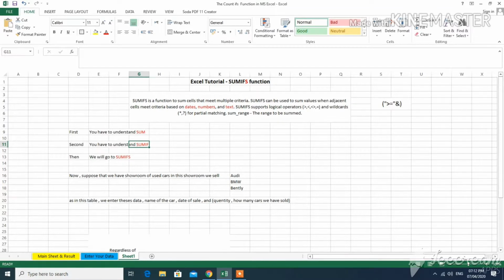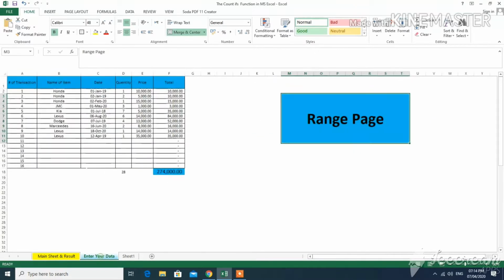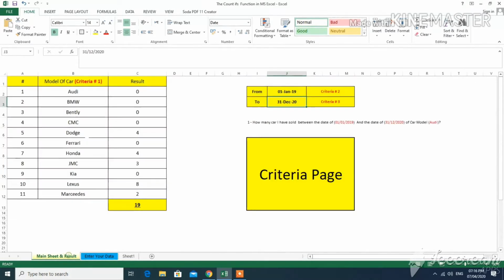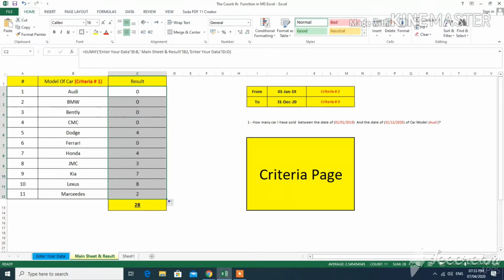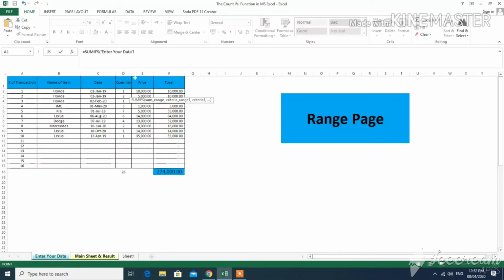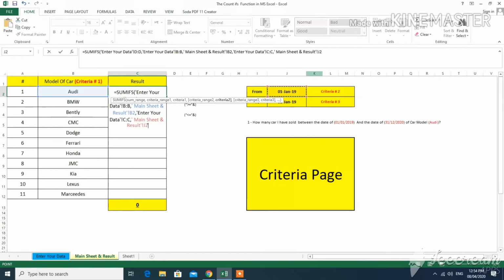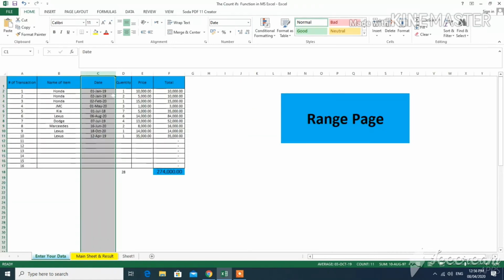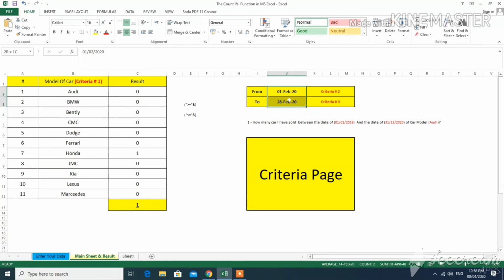Excel Tutorial - SUMIFS function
I wii show you how to use SUMIF to analyse your data. Ever needed to add things together based on category? Have two columns but only want the total of column two where x = "something"? This is for you. Works in Excel 2003 and Excel 2007